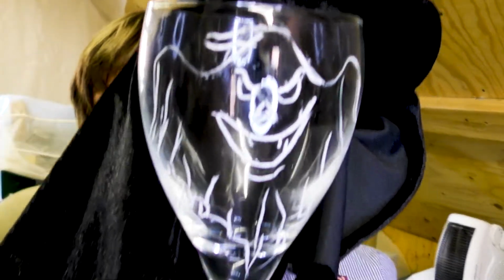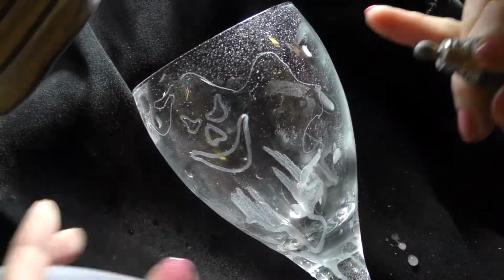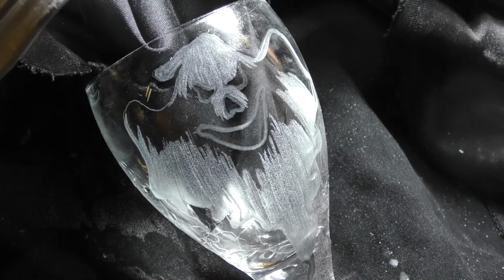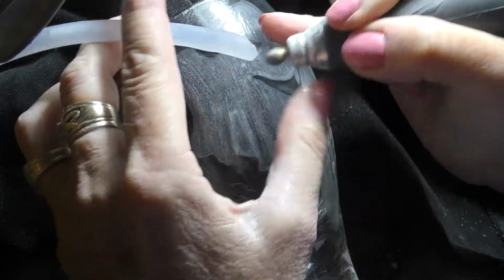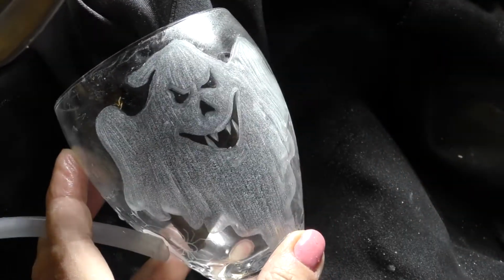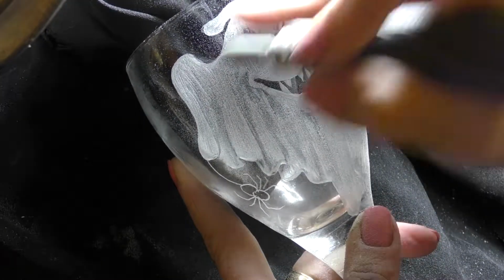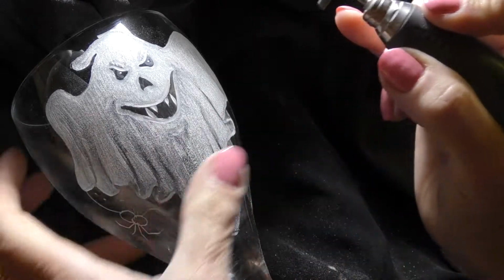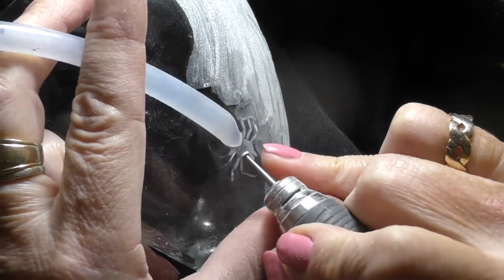Glass engraving for beginners - Halloween Ghost and friendly spider on a wine glass DIY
Halloween Ghost and friend